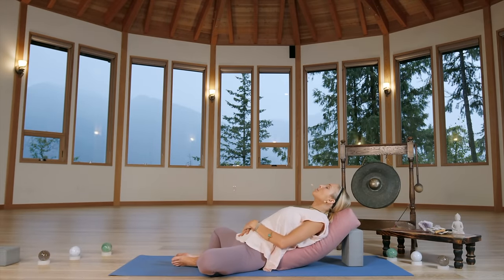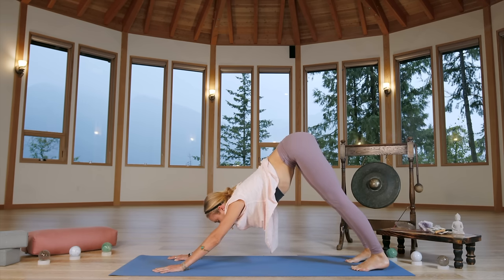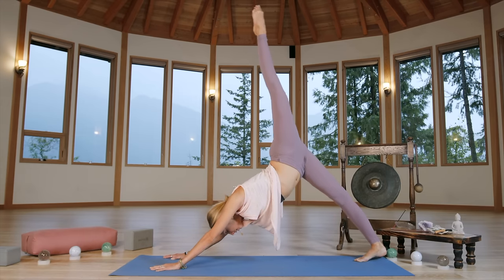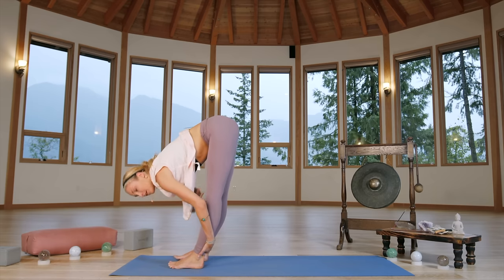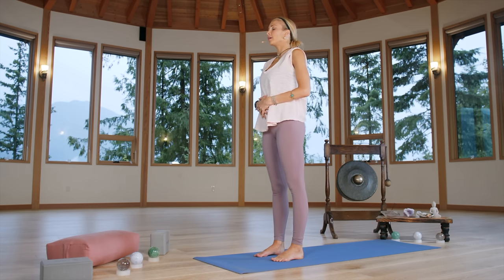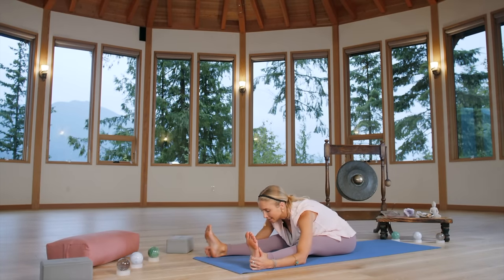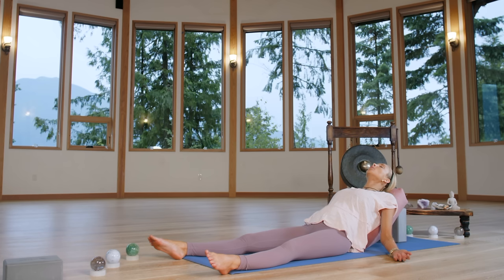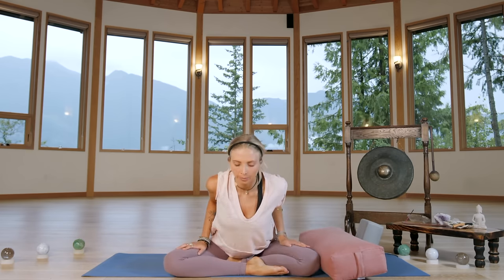Yoga for Pregnancy | 30 Min Prenatal Yoga Flow For Peace Of Mind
A 30 minute prenatal yoga practice for pregnant mamas of all levels who need to relax, de-stress, and find peace of mind. Completely safe for Trimester 1 & 2!

This prenatal trimester 1 & 2 yoga flow will stretch you in all the right places so you can let go of tension & worry. With just enough movement to boost your mood & energy, this prenatal yoga class was designed to reconnect you with your breath, rejuvenating your muscles, joints, & ligaments by delivering oxygen to every point in your body,  including your beautiful baby growing within.

Props you'll need for this practice: 1 block & 1 bolster

Shot at the beautiful nexus yoga institute.

Boho Beautiful Premium - Our NEW App for access to ALL Premium Programs

Boho Beautiful is Juliana Spicoluk & Mark Spicoluk (mama & papa to Xavian Lionheart)

Boho Beautiful Yoga is a yoga fitness lifestyle channel that is creating positive content for your body, mind, and the earth. Yoga, Wanderlust, Fitness, Vegan food, Conscious Living, and Meditation!